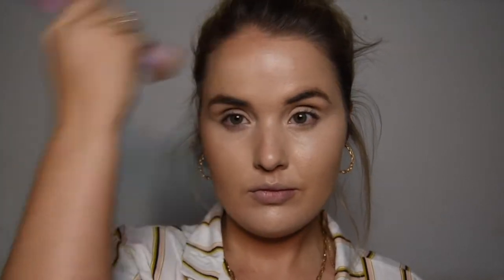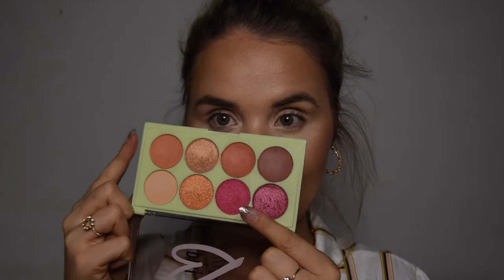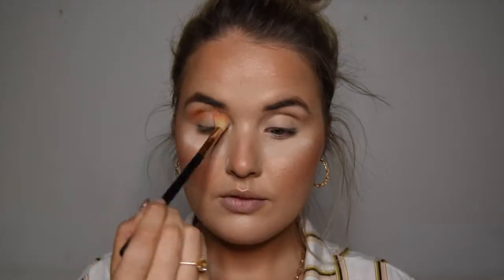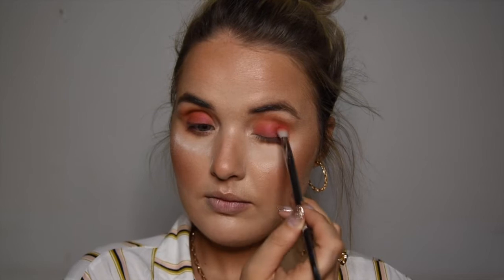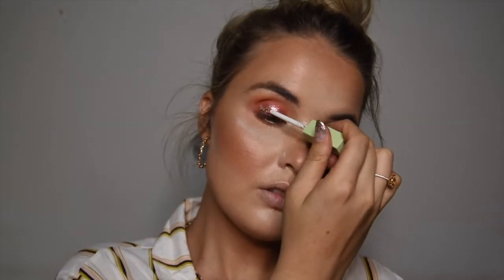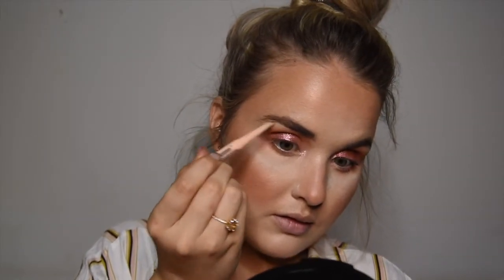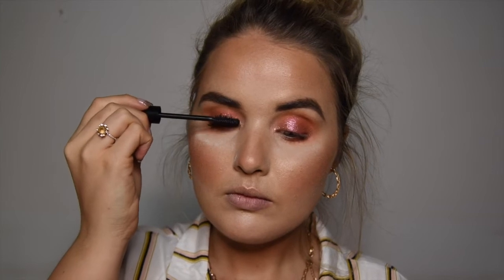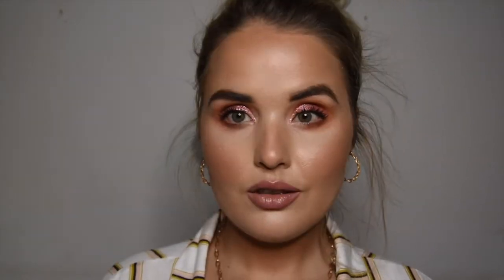PIXI PRETTIES// MAKEUP TUTORIAL // MELISSANI MUA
And we are back to doing pretty makeup !
Using these pixipretties could definitely turn into a day to day thing !

Products

- Pink Cosmetics face oil
- Makeup revolution stick foundation
- Physicians Formula butter bronzer in DEEP
- Blush from Pixi eyeshadow palette
- Highlighter from PIXI Beauty
- PIXI Beauty eyeshadow palette
- PIXI Beauty liquid glitter shadow
- GOSH Cosmetics Rebel mascara
- MAC Cosmetics lio liner in edge to edge
- PIXI Liquid lippie
- MAC Cosmetics lip gloss
- MAC Cosmetics mineralized powder
- MAC Cosmetics matte setting spray

Love Mel
xo